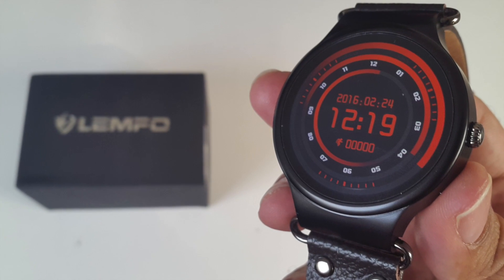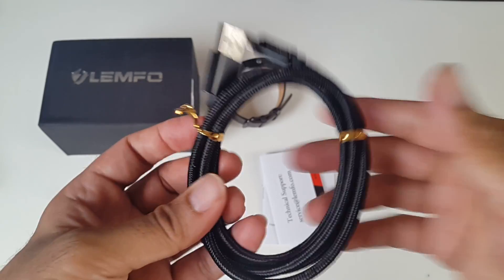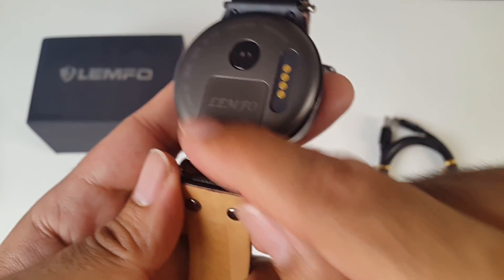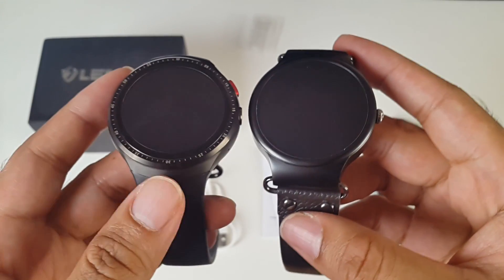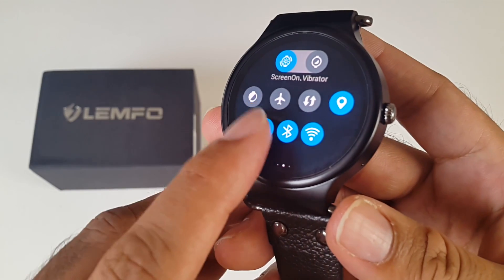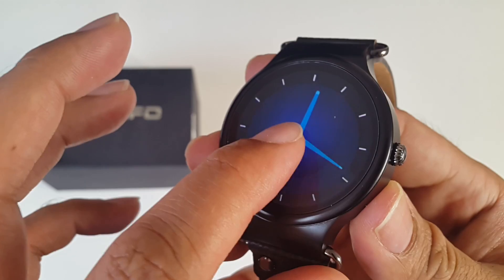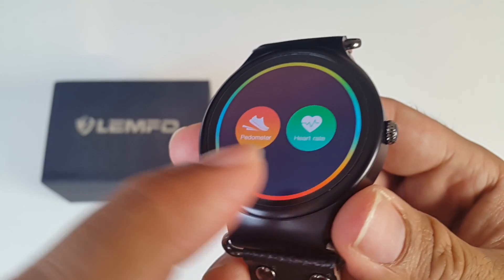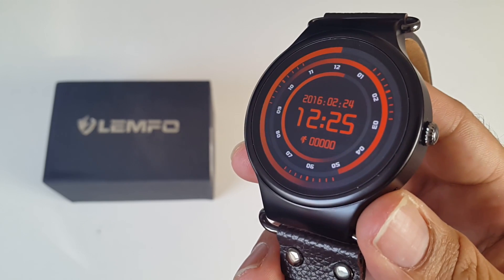LEMFO LEF1 Smartwatch Review - ANDROID - QUAD CORE - 8GB - AMOLED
LEMFO LEF1 Smartwatch Review

Specs:
1.39inch Amoled Screen
Resolution of 400x400 with 286 PPI pixels
CPU: MTK6580 Quad-core running  @ 1.0 Ghz
512MB RAM
8GB Internal Storage
Bluetooth 4.0 / GPS/ Wifi
3G Nano Sim Card Slot
Android v5.1
Heart Rate Monitor/Pedometer
350mAh Battery